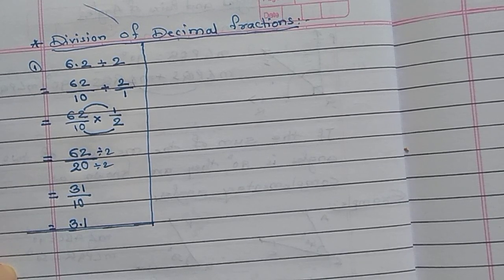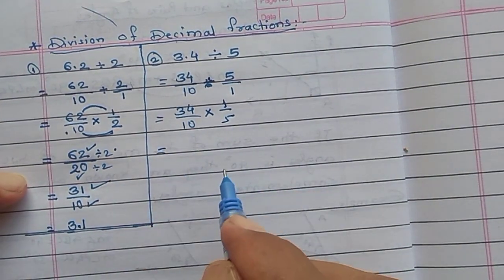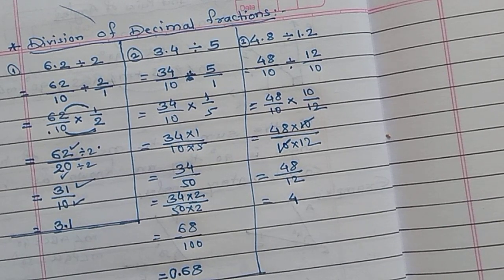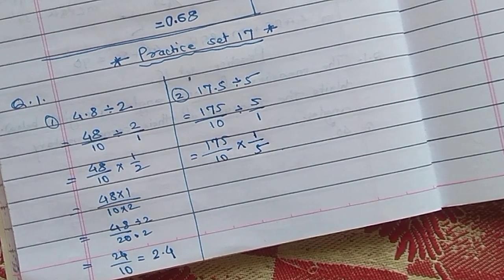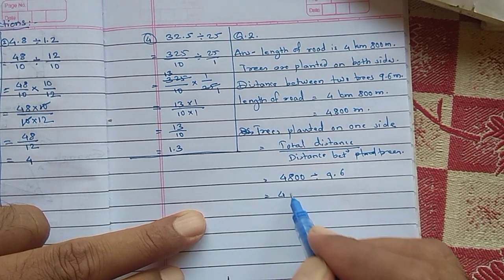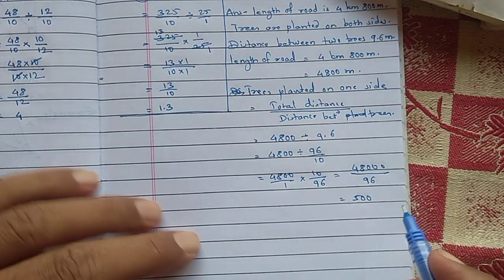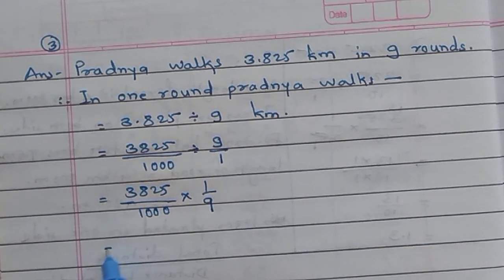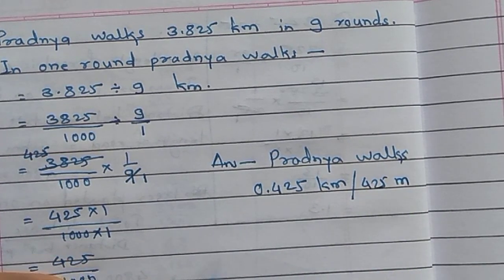std-6, Maths Chapter-5 Decimal Fractions (Practice set 17)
Useful for std-6 students studying Maths of Maharashtra state board syllabus through English.